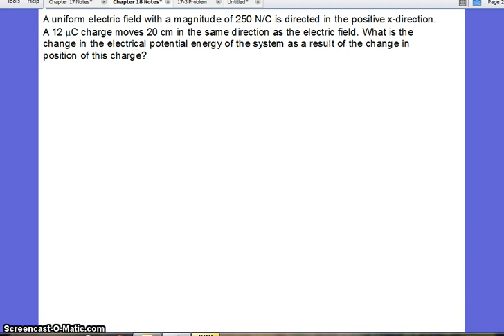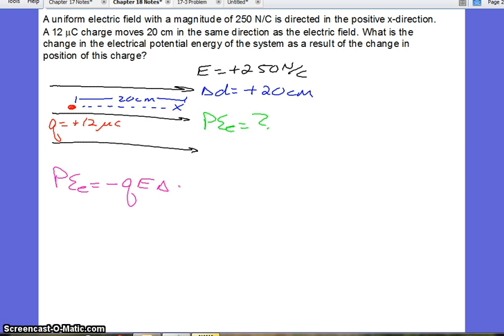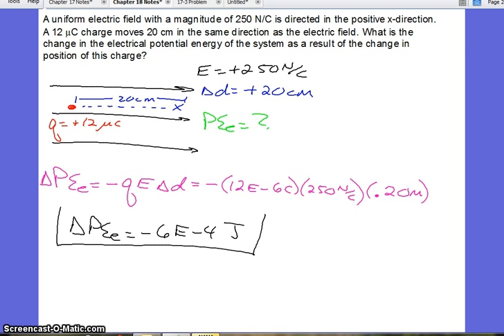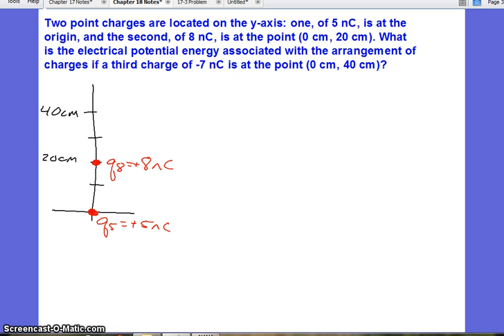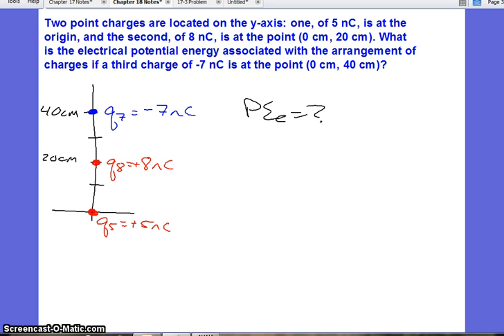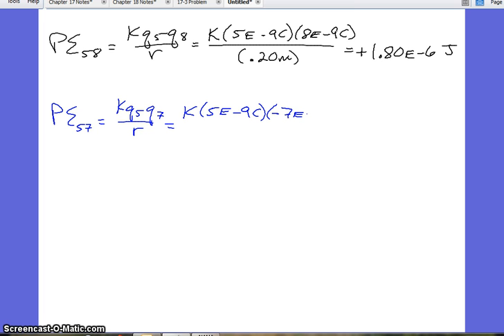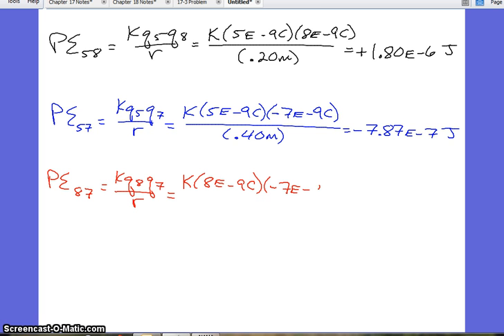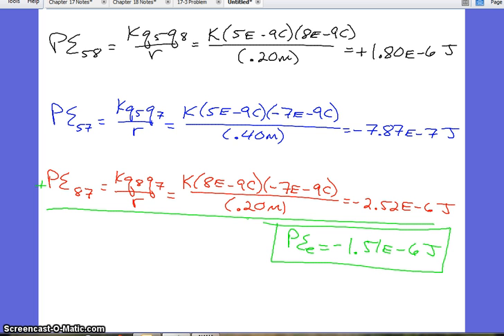Electrical Potential Energy Problem 2